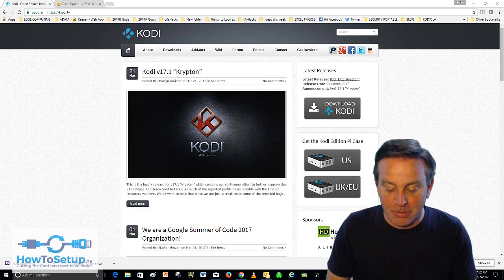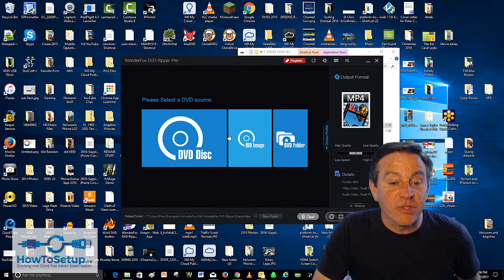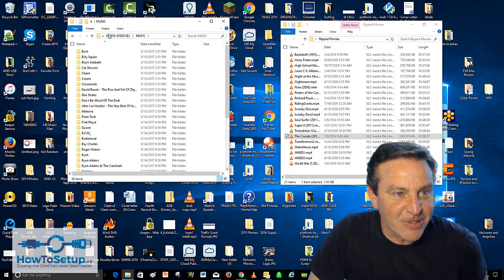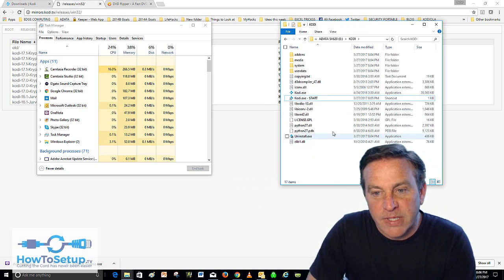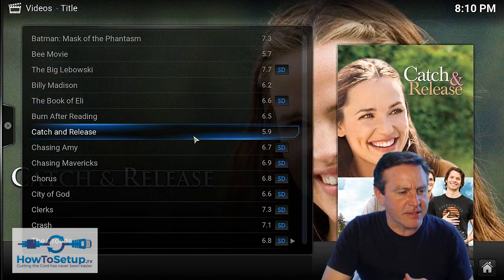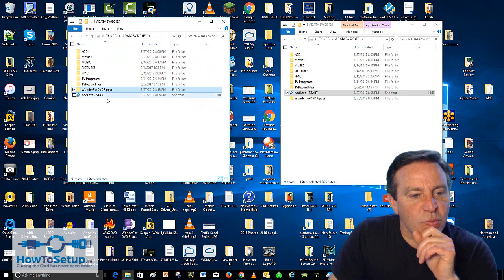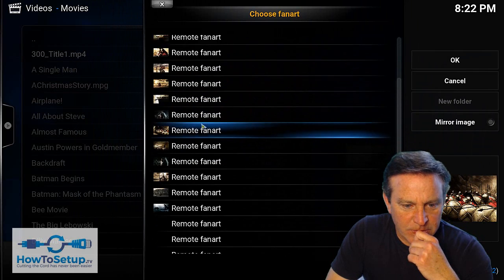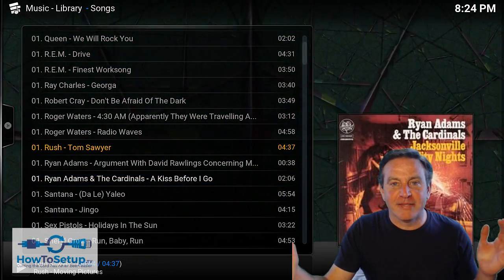KODI + DVD Ripper installed Portably on a USB SSD - coolest thing I have seen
This is the coolest thing I have ever seen anyone do with KODI. Here is KODI with a full library of music and videos running self-contained from a portable SSD... along with a DVD ripping utility also running from the SSD. If and when Aliens come to take over the planet, I am going to show them this and buy us at least a few hours.
ADATA SV620 240GB SSD
ADATA SE730 250GB SSD